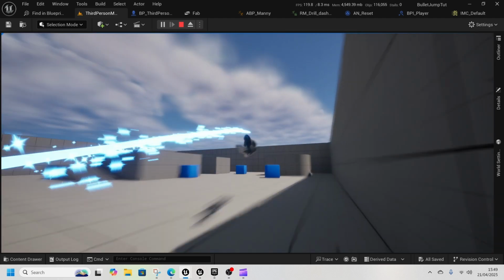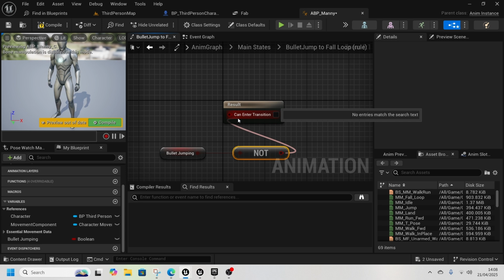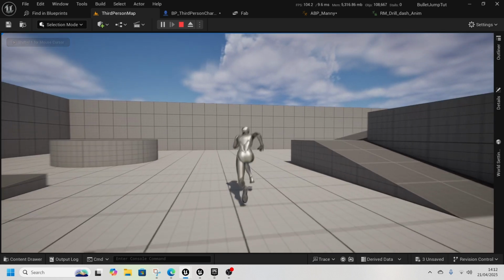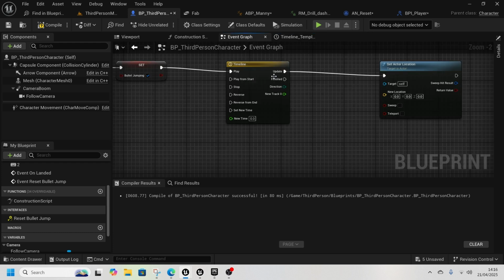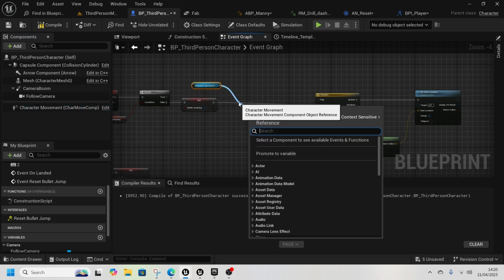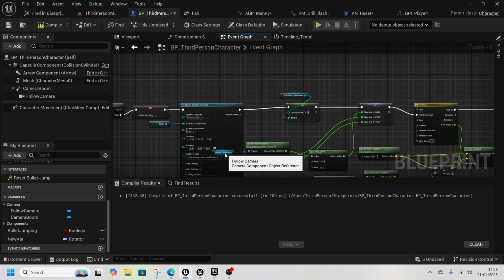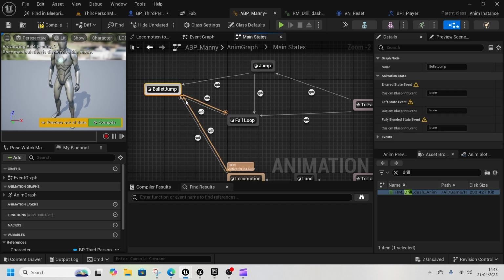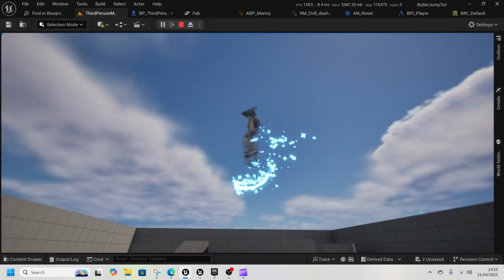Warframes bullet jump in Unreal Engine 5 tutorial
Create a bullet jump mechanic like in war frame in this unreal engine 5 tutorial.